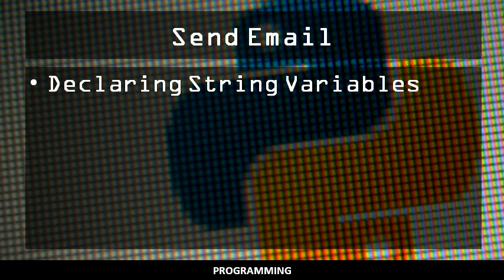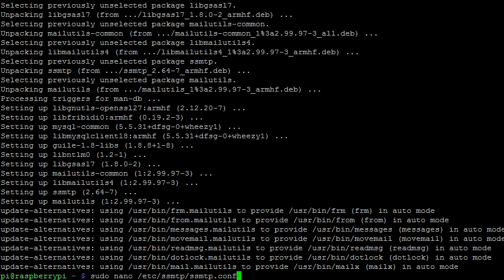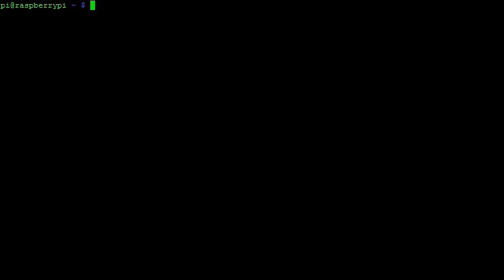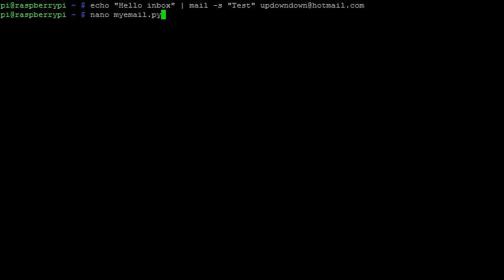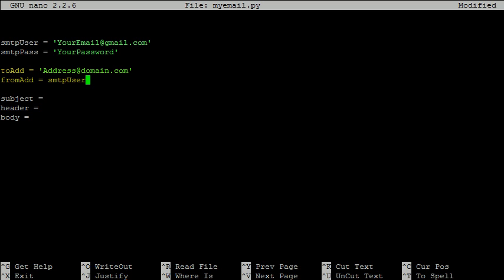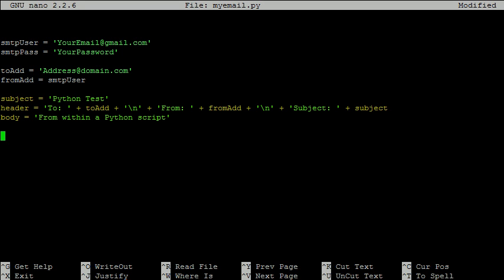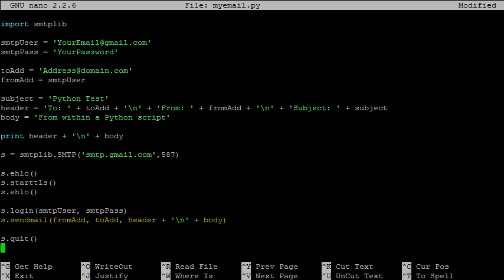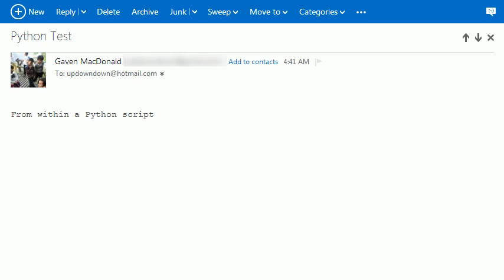Send email from a Python script on the Raspberry Pi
This video outlines how to send email from the Linux terminal and from within a Python script on the Raspberry Pi.